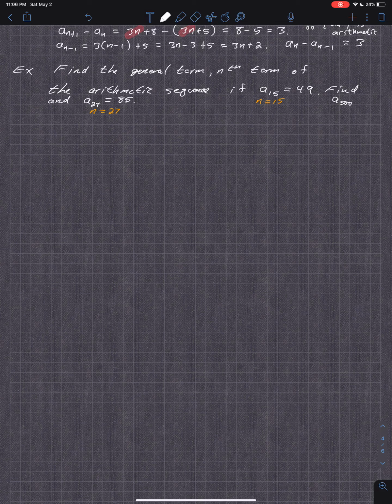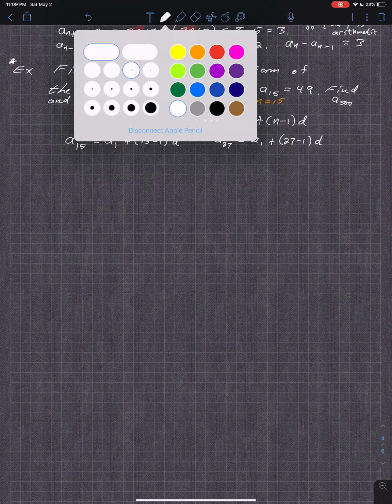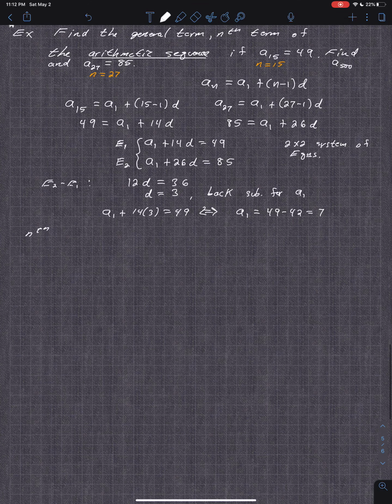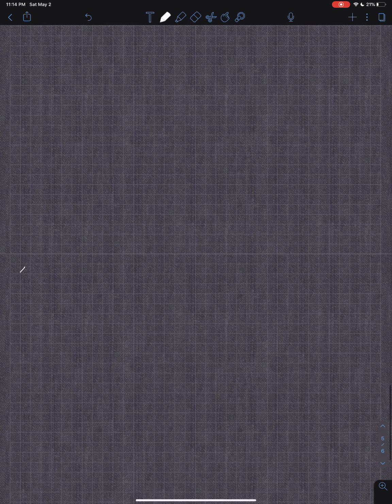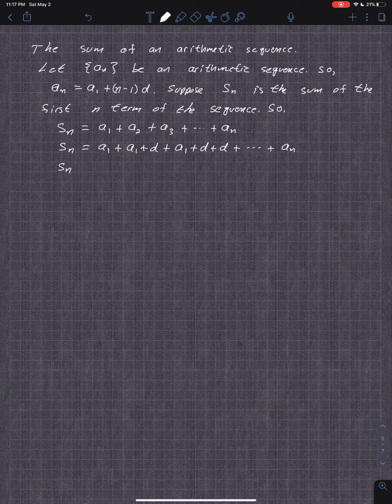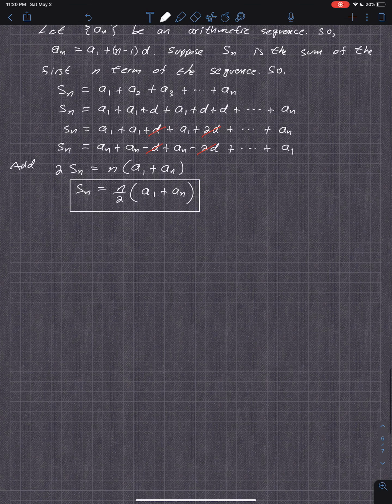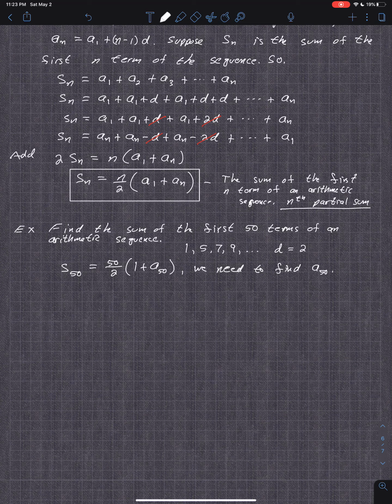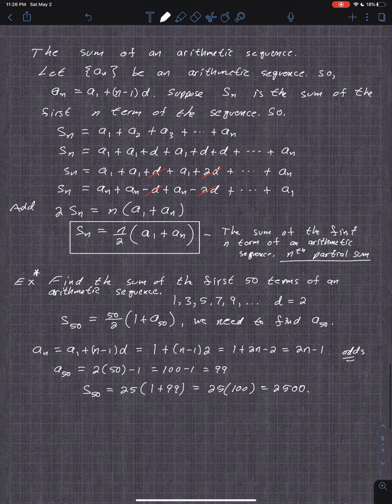Math 25 8 2a